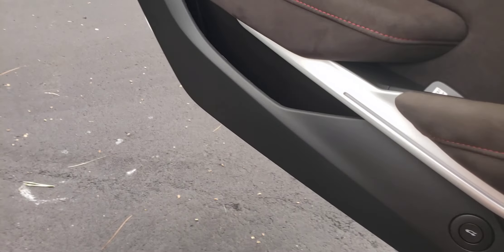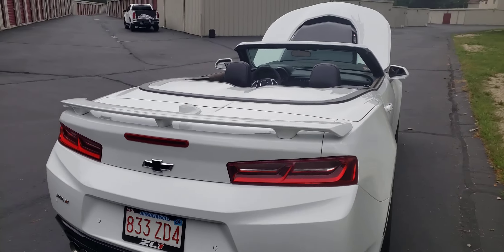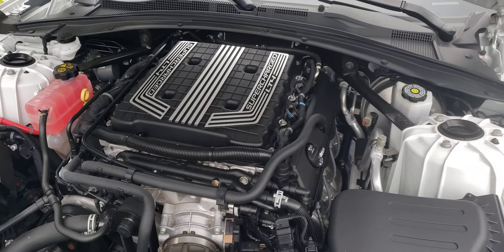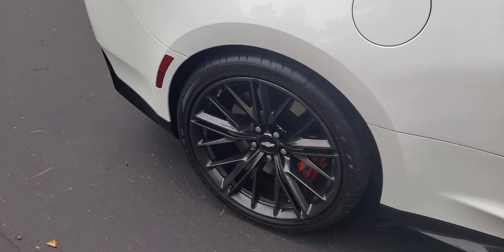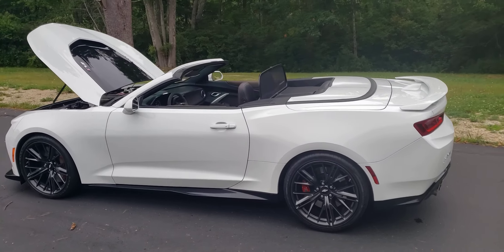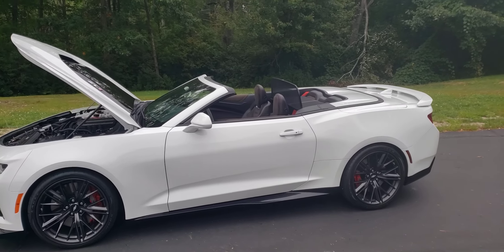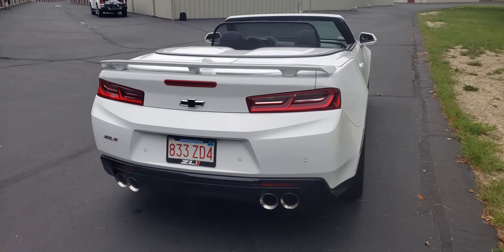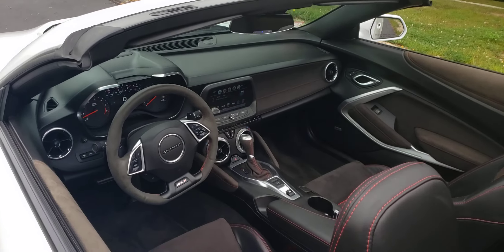2018 Camaro ZL1 convertible. 18k miles, automatic, FOR SALE